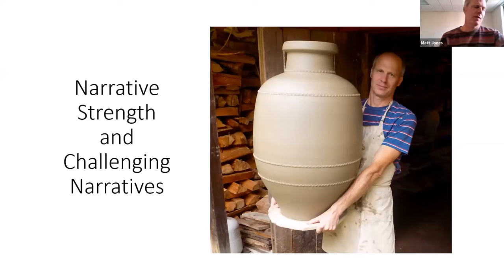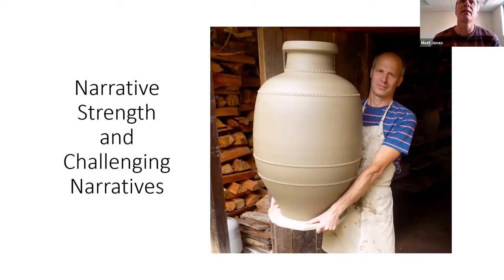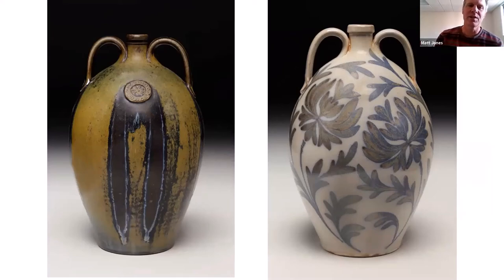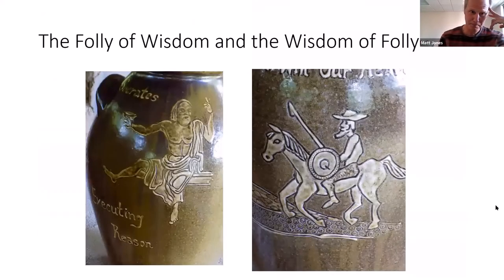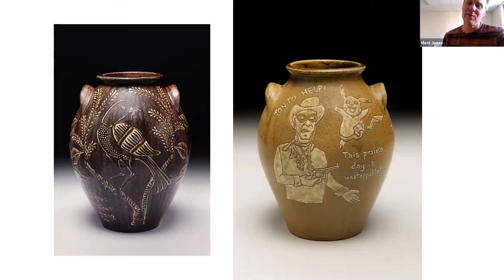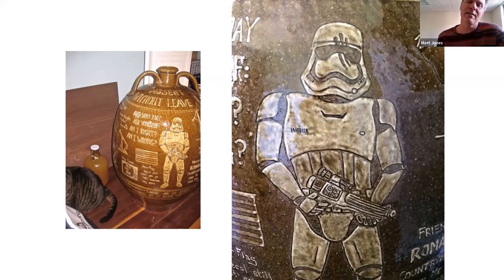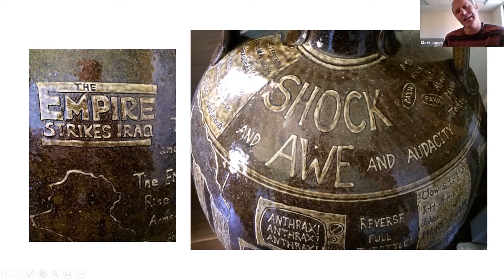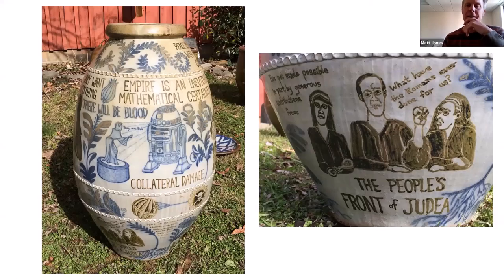Member Program 01/13/2021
Conversation with the Artist: Matt Jones